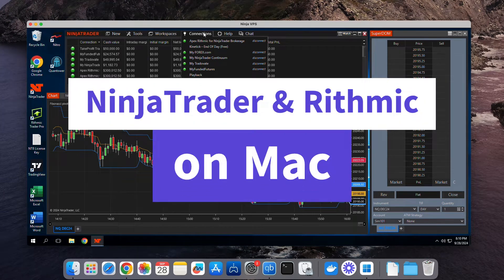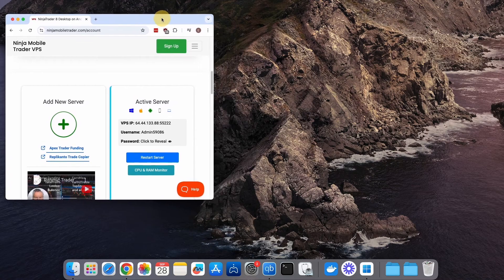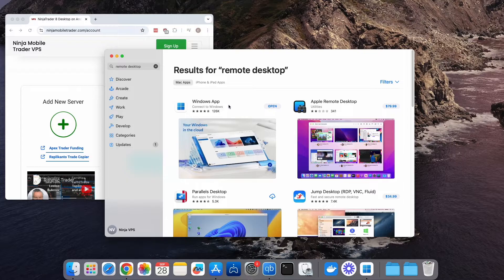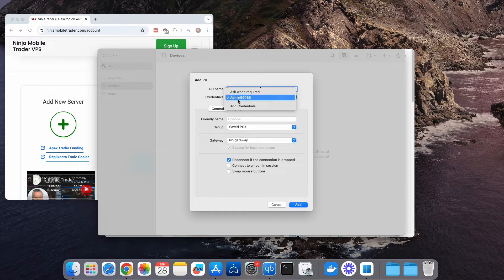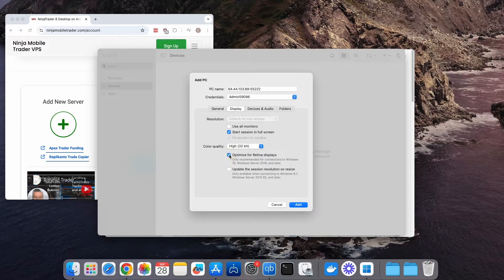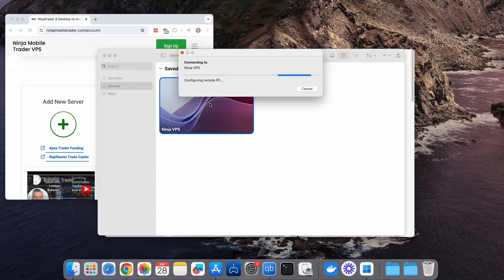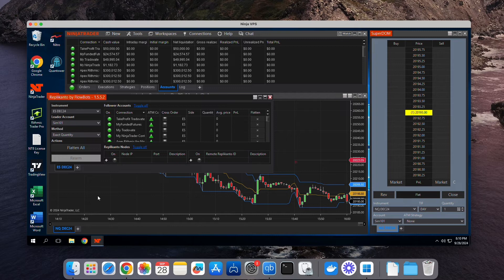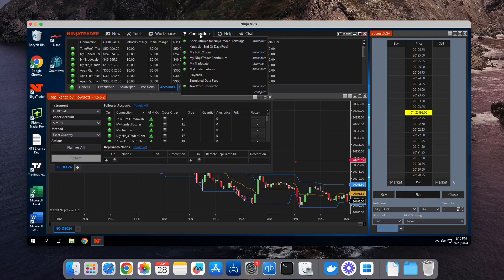NinjaTrader 8 & Rithmic on Mac Tutorial (Updated)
Updated video guide for how to use NinjaTrader 8 Desktop and Rithmic Tradovate accounts on Mac using

This is the best way to run NinjaTrader on a Mac.  Learn how to download NinjaTrader 8 on Mac, install NinjaTrader on Mac, and use NinjaTrader on Macbook pro using our NinjaTrader VPS.

This can also be used for how to use Quantower on Mac, Sierra Charts on Mac, and Trade Copier on Mac